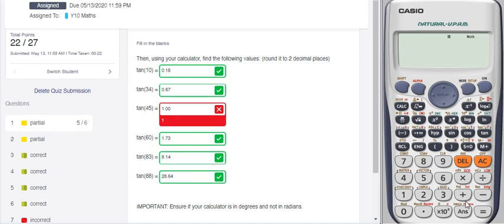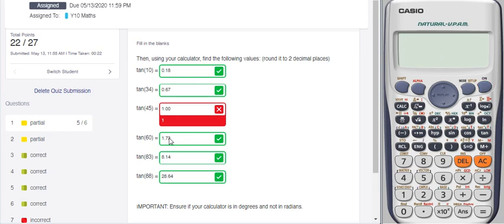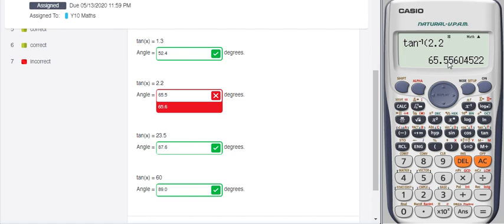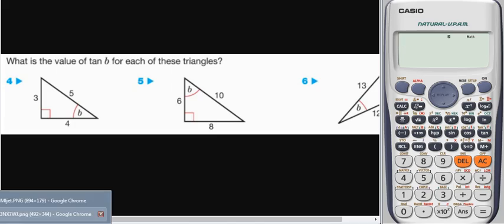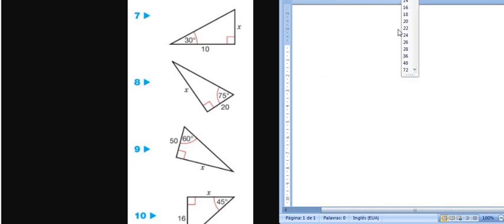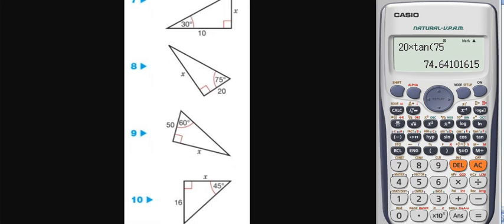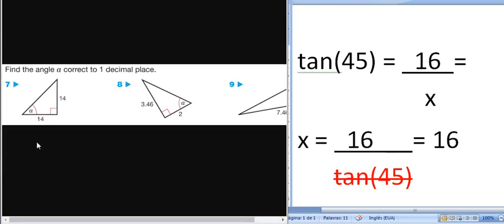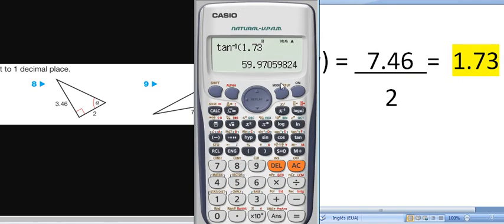The Tangent Ratio (TOA) - Solving Exercises